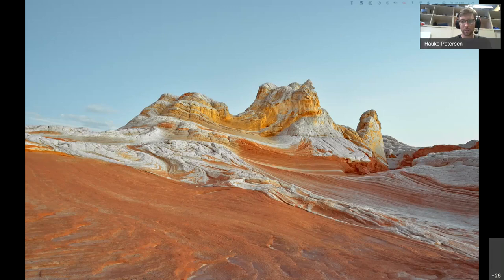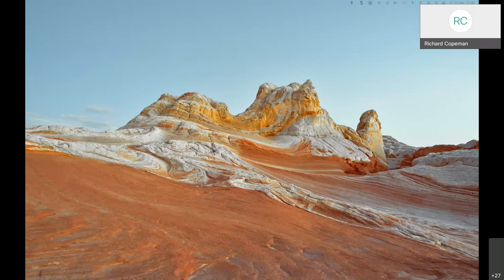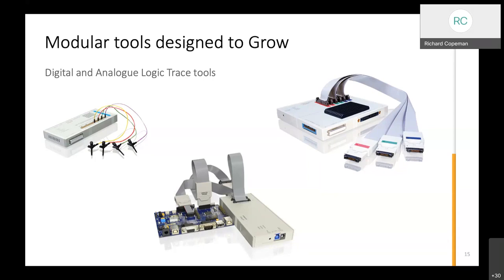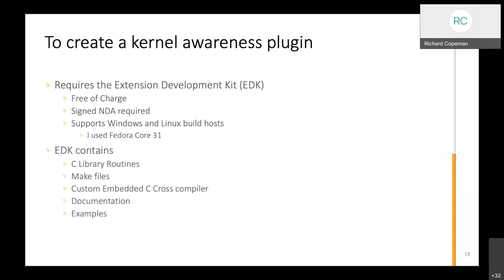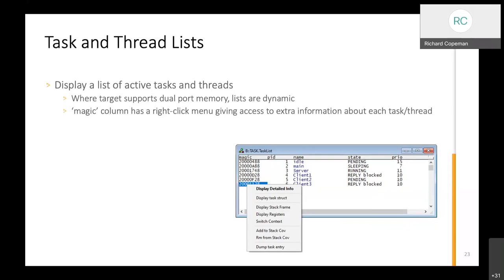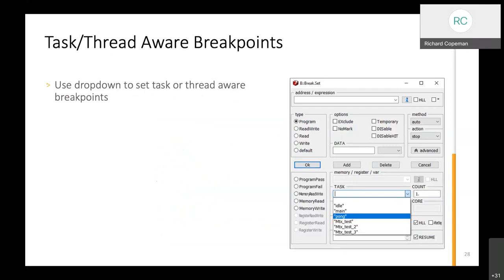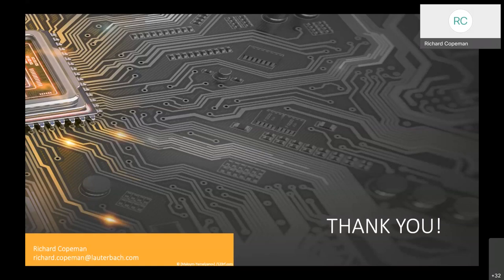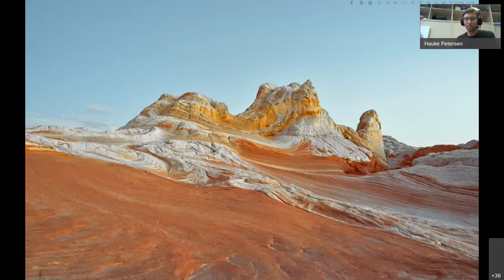RIOT Summit 2021, Debugging, Applications, and Networking:"Efficient Debugging with in RIOT TRACE32"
Richard Copeman (Lauterbach GmbH), "Efficient Debugging with RIOT Awareness in TRACE32"